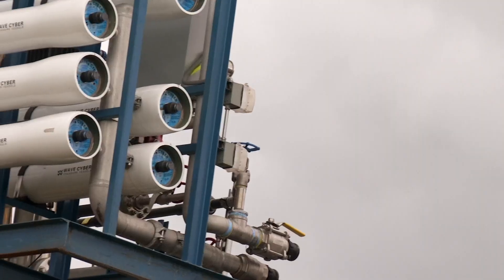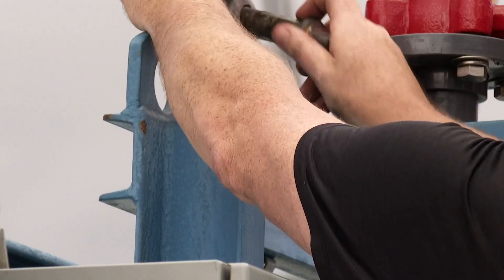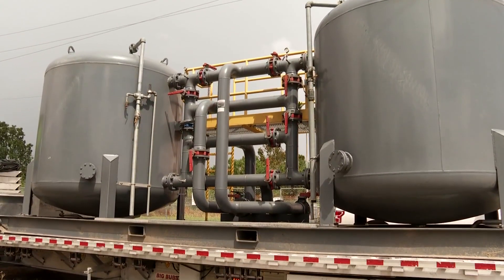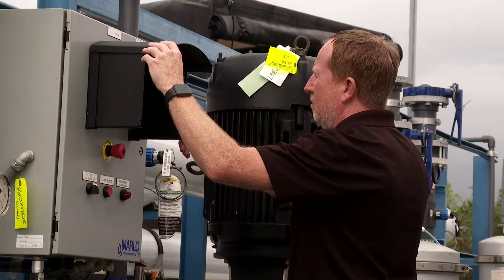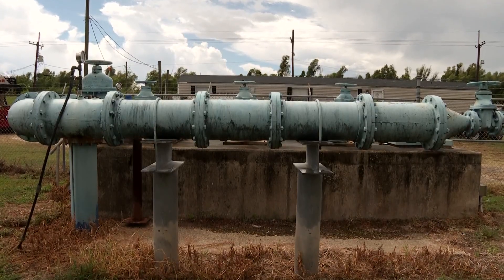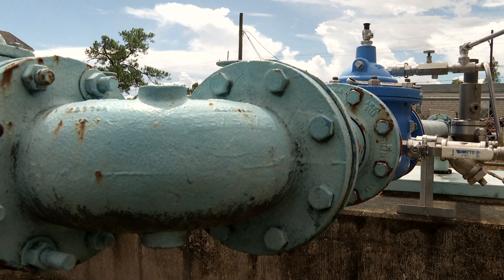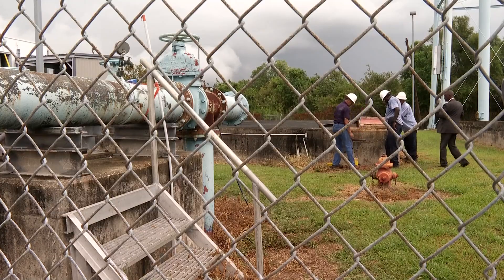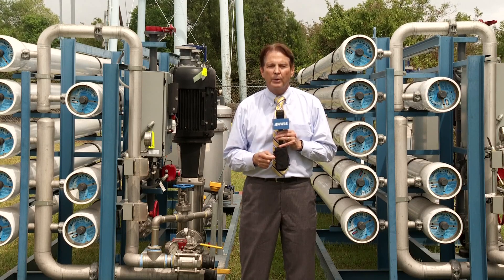Osmosis filters to help Plaquemines Parish keep fresh water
Large reverse osmosis filters arrived Thursday at the Pointe a la Hache water plant on the east bank of Plaquemines Parish